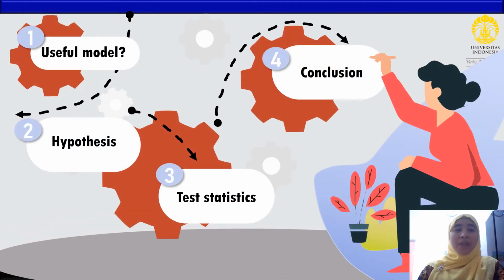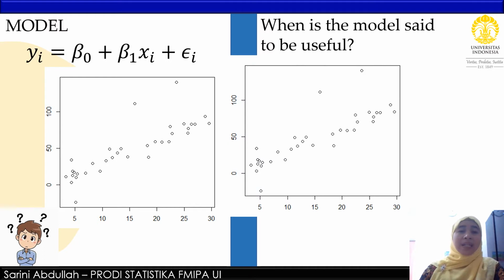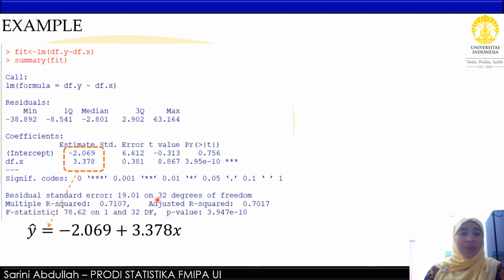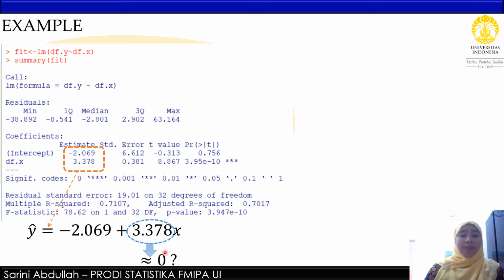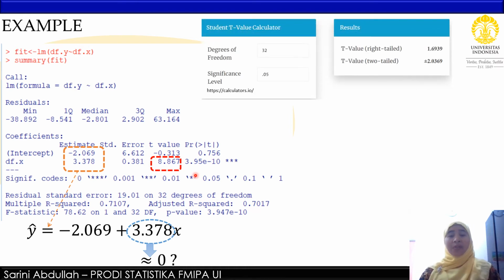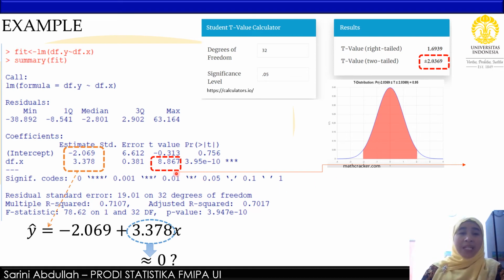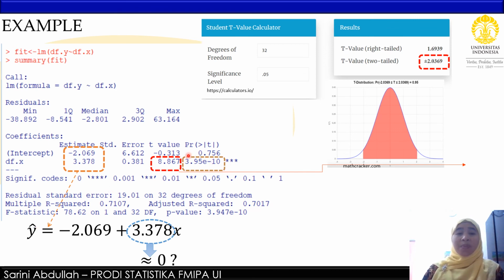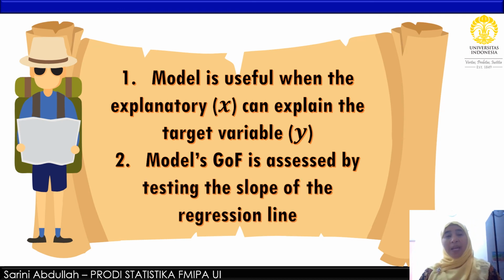Testing the Goodness of Fit of the Model R output example